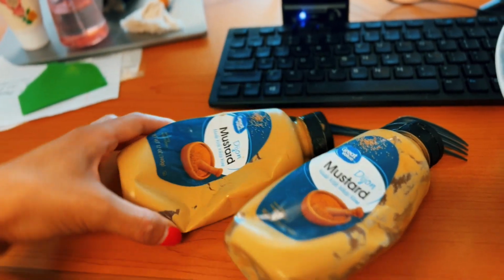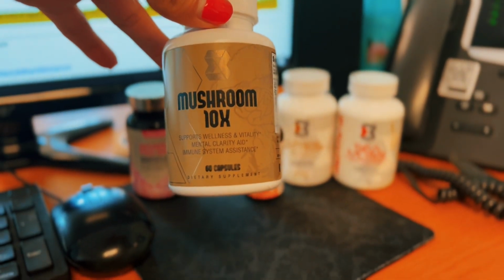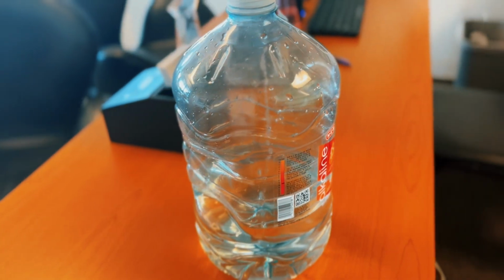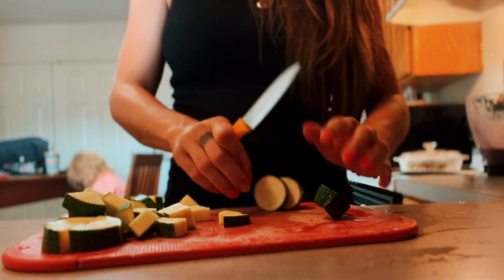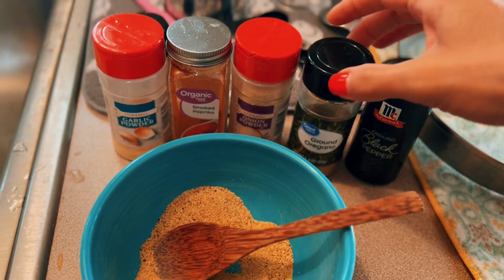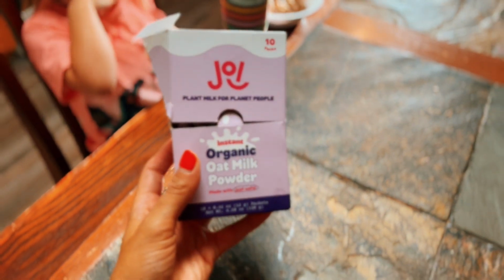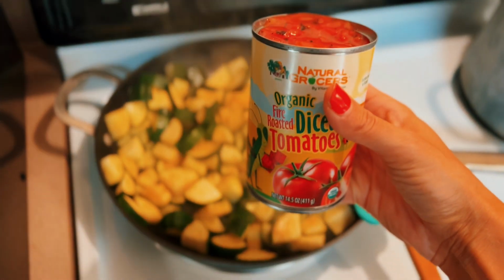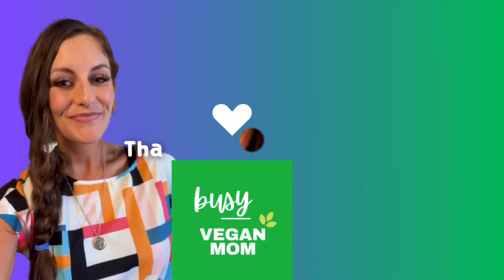A FULL DAY of Eating for Weight Loss (Starch Solution/VEGAN) 💪🏼🌱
My fave blue agave sriracha sauce by👇🏼
CODE AT CHECKOUT: THEBUSYVEGANMOM

Hiiiii!❤  Welcome back to another what I eat in a full day for "maximum (vegan) weight loss" video! Today I'll get to show you all of the things I ate!😍

I follow a whole food, plant based/vegan diet that focuses on The Starch Solution.❤

I have been vegan for 5 years, and have slowly transitioned to whole food plant based (oil free) over the years.  Ever since I stopped breastfeeding my youngest, I started following The Starch Solution - it has been the greatest lifestyle change to help with losing weight!❤

Code: thebusyveganmom

Code: THEBUSYVEGANMOM

The mushroom supplements you
saw in my video can be found here👇🍄
THEBUSYVEGANMOM

The Other Supplements I take daily:
MyKind Organics B12:
MyKind Organics D3:
(if I don't get 15 minutes of sun exposure)
Women's Probiotics:

The Busy Vegan Mom💚